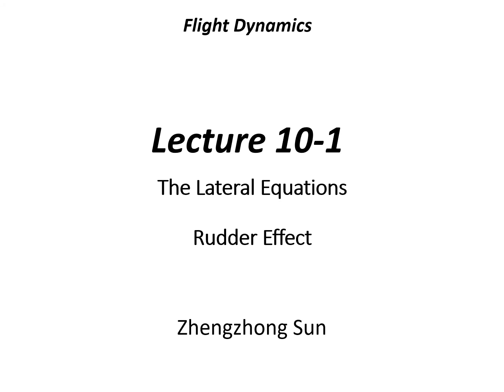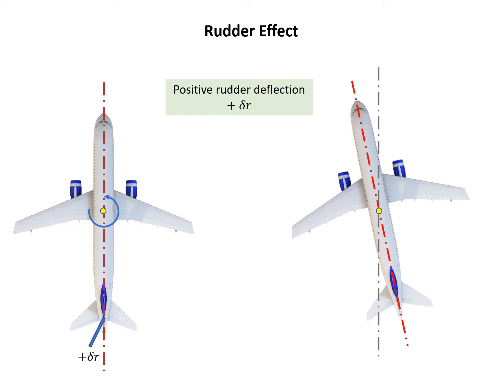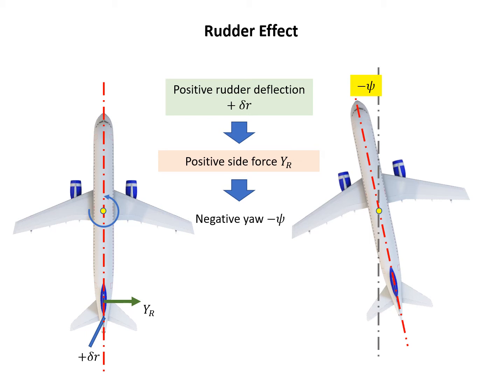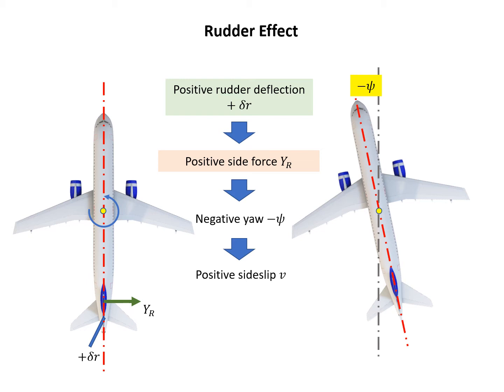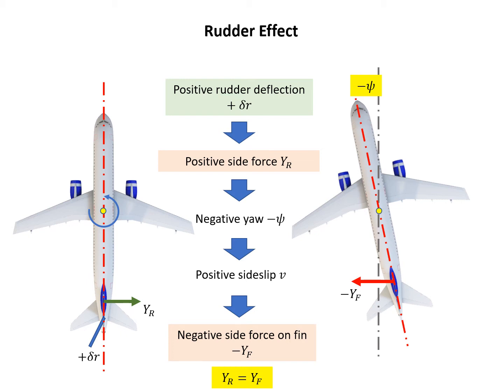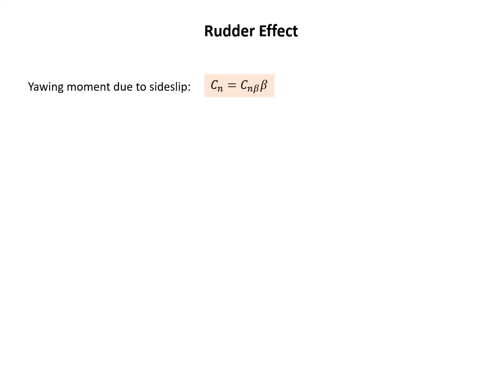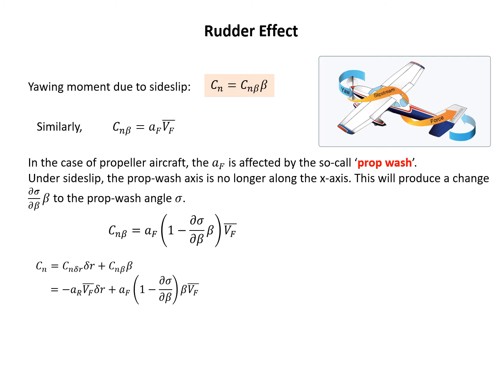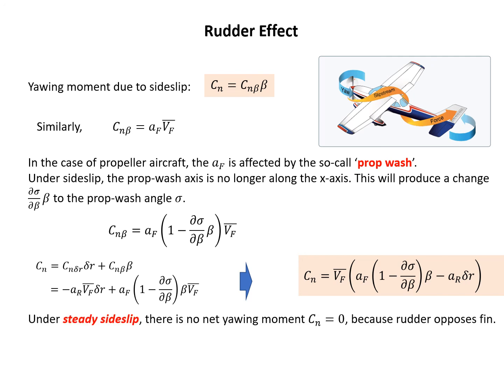Flight Dynamics Lecture 10.1 - Lateral Equations - Rudder Effect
This mini-lecture explains the rudder effect for an aircraft.